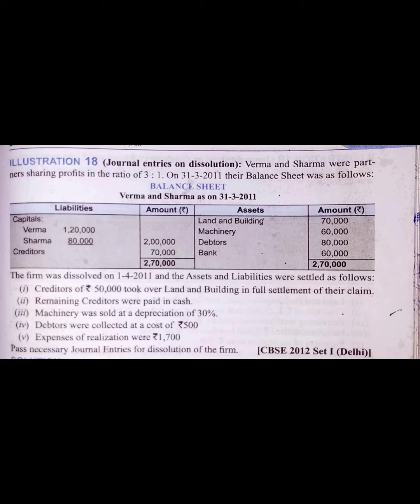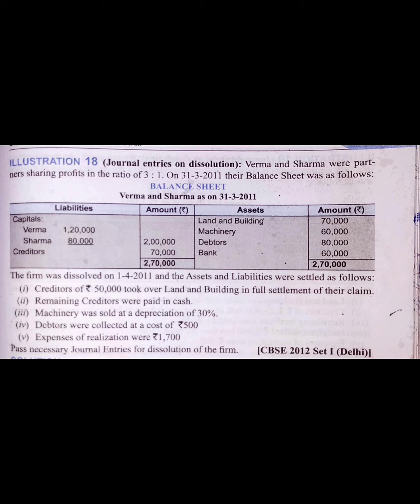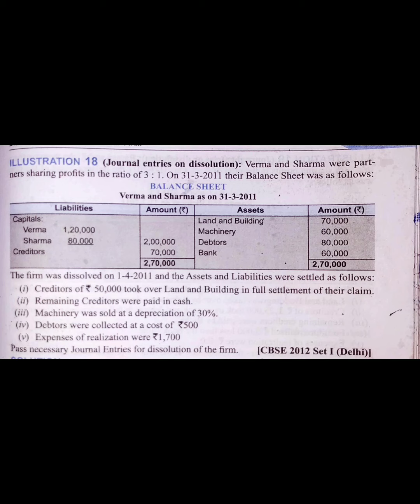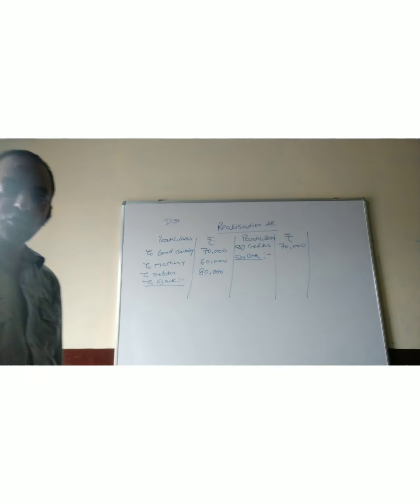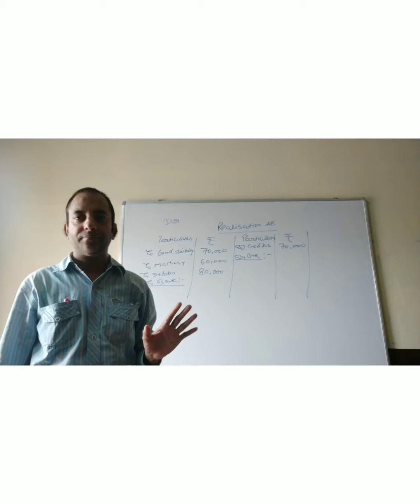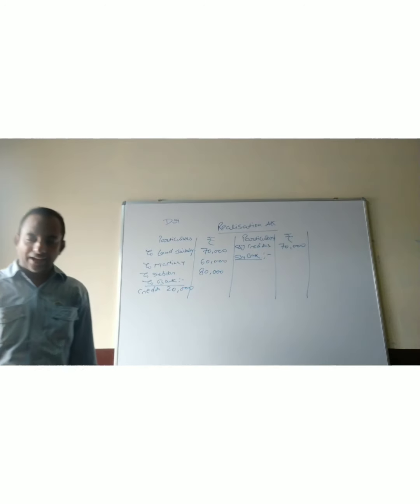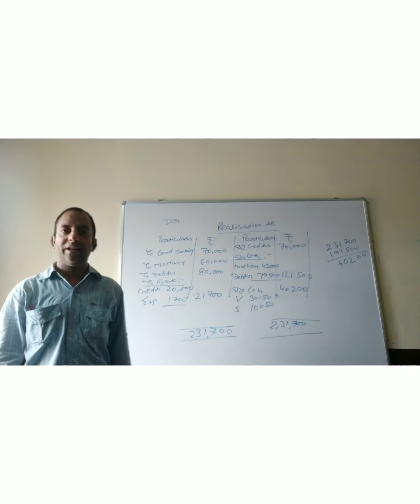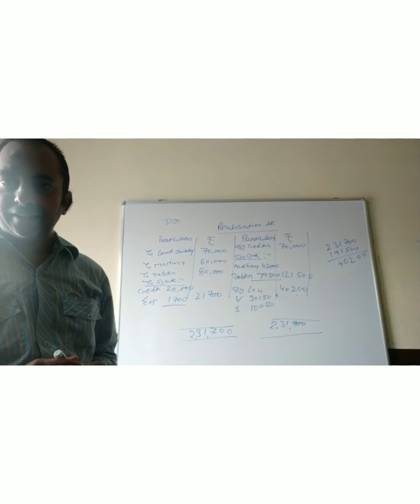Prashant Kumar| Class-12th|Subject-Accountancy|Chapter-Dissolution Of Paternership Firm